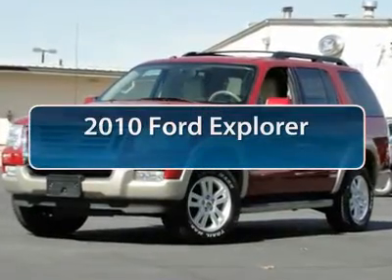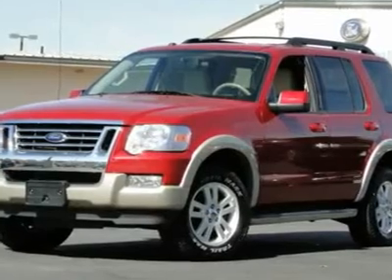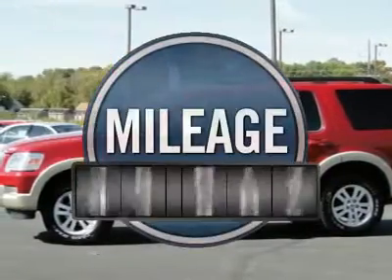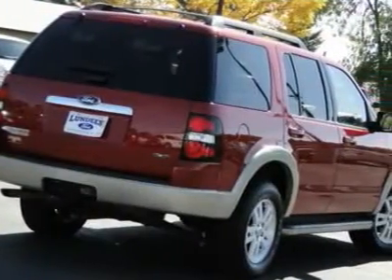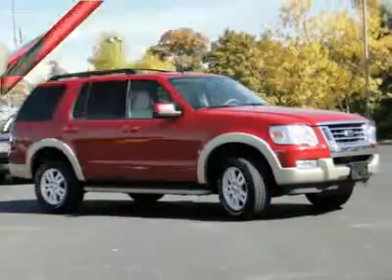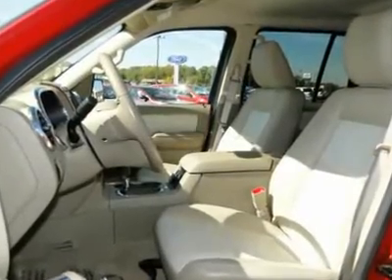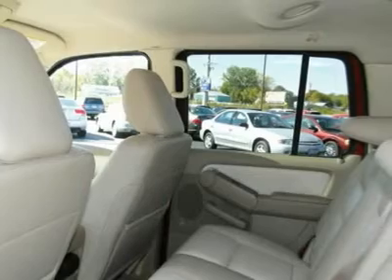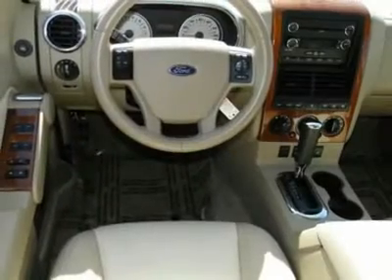2010 Ford Explorer Minneapolis Annandale MN 9146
2010 Ford Explorer Eddie Bauer

Lundeen Ford
870 Elm Street East

VERY sharp and the last of the Eddie Bauer Explorers, grab this one before it is gone like the wind !